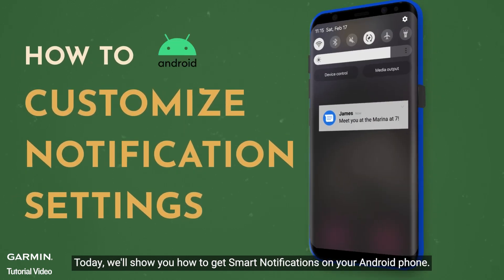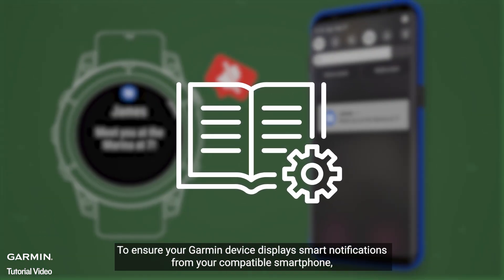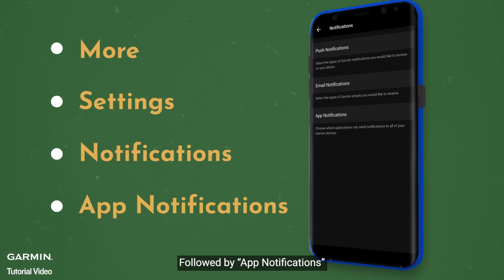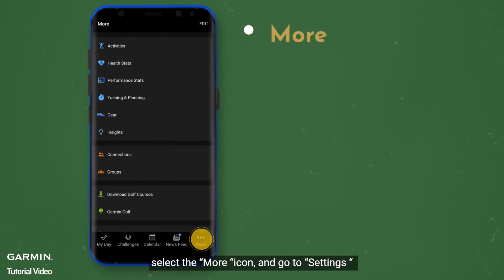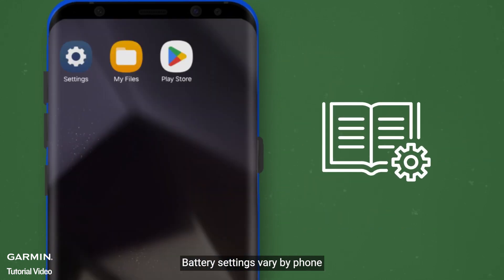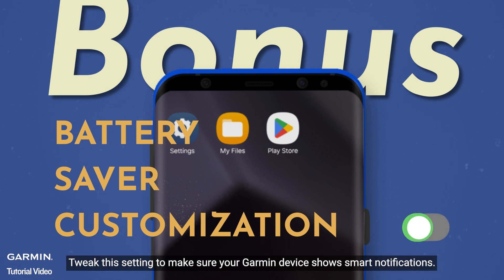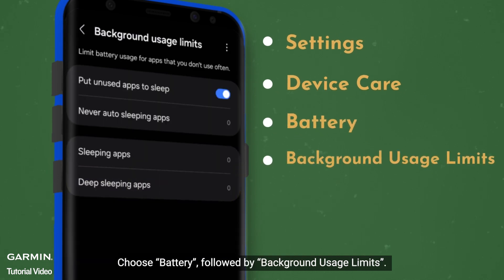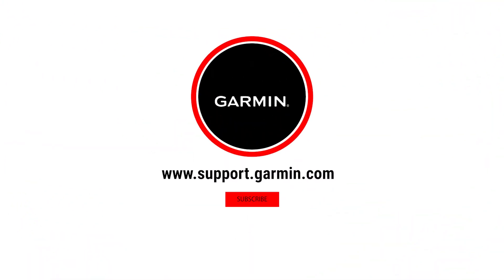Tutorial – Customizing Smart Notifications - Android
▶Unlock Smart Notifications on Your Android!

In this tutorial, discover how to enable Smart Notifications on your Android smartphone and ensure they seamlessly appear on your Garmin device.
Our step-by-step guide has you covered!
▶ Timestamps:
0:00 - Introduction
0:16 - Opening Garmin Connect
0:26 - Choosing App Notifications
0:30 - Troubleshooting Battery Optimization
0:54 - Bonus: Battery Saver Customization
1:18 - Conclusion

▶Empower your Android and Garmin synergy today! Watch now!